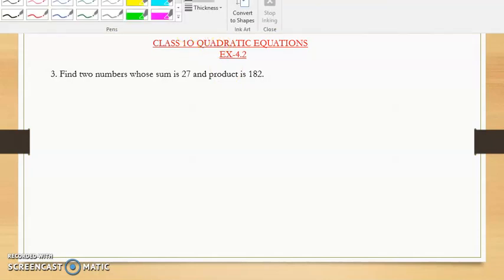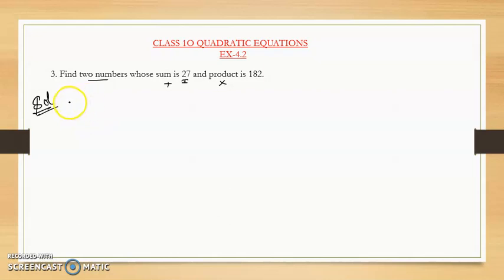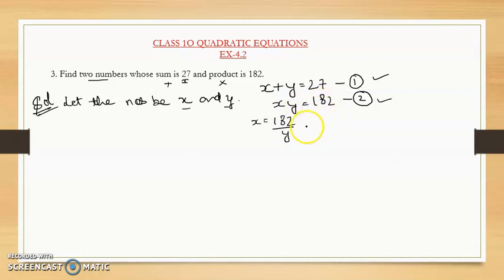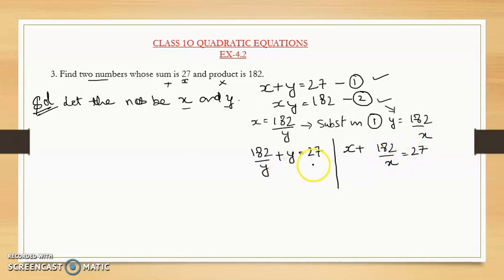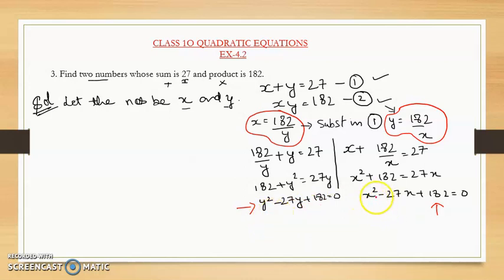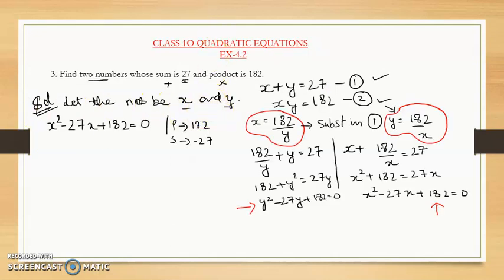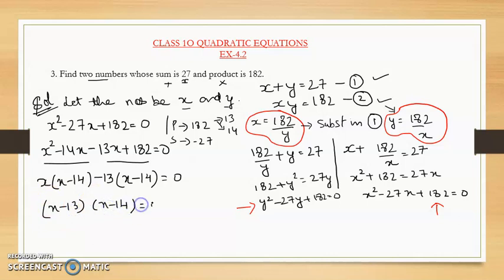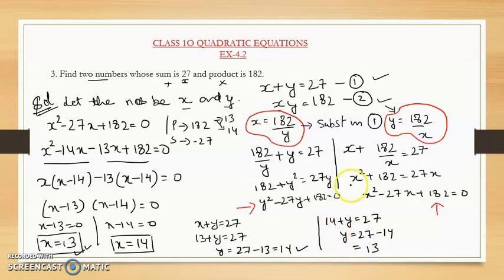NCERT CLASS 10 EX-4.2 Q3.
HOW TO CONVERT WORD PROBLEMS INTO QUADRATIC EQUATIONS AND SOLVE